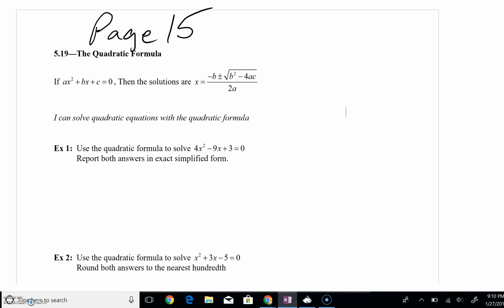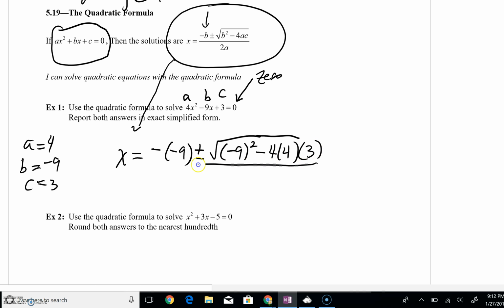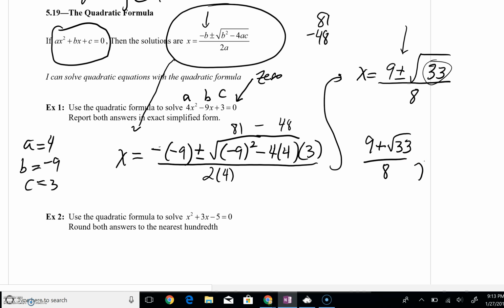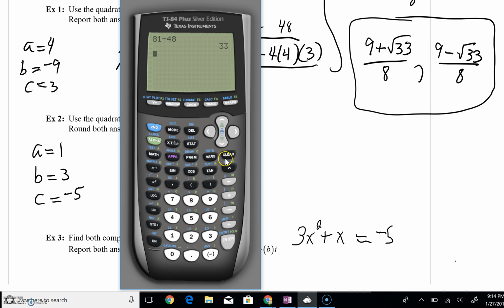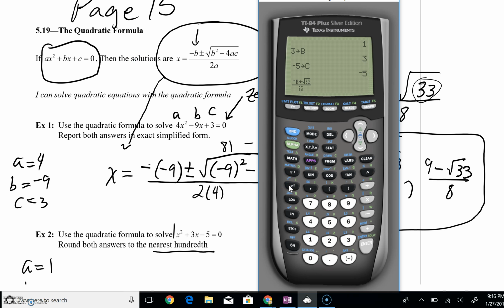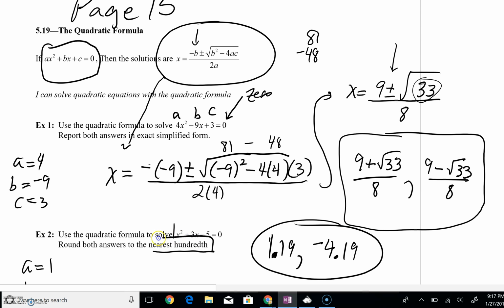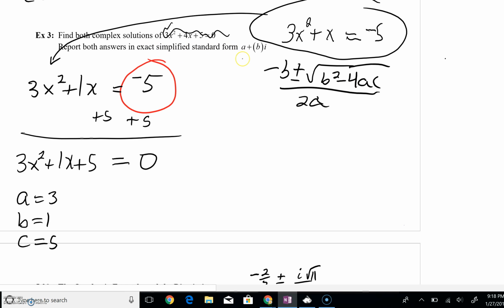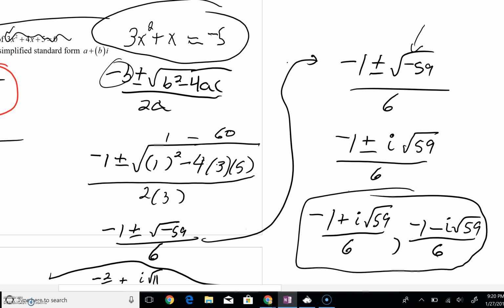Alg2 5 19